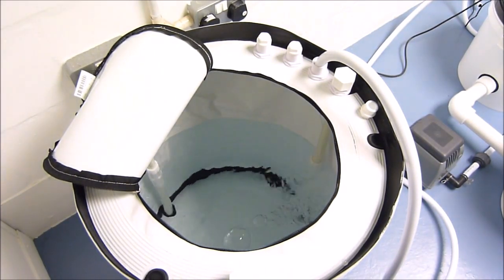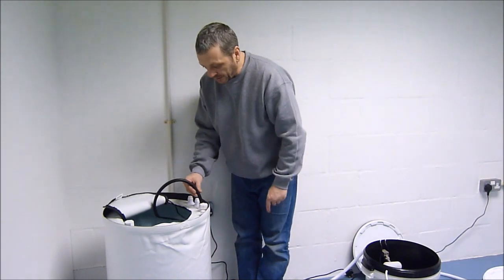Trident RDWC Bubblers - Poseidon Hydroponic Systems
Watch the coolest recirculating deep water culture systems in action and see how easy these DWC systems are to assemble. Trident RDWC Bubblers maintain the coolest water temperatures possible, they are easy to fill and best of all they drain and with their high reflectivity your plants get off to a great start to produce an exceptional harvest.

Trident RDWC Bubblers 4, 6, 8, 12, 16 & 24 pots designed and manufactured by GreenSea Hydroponics.